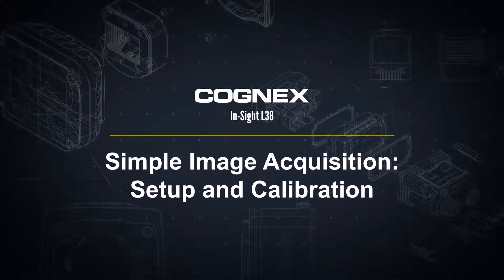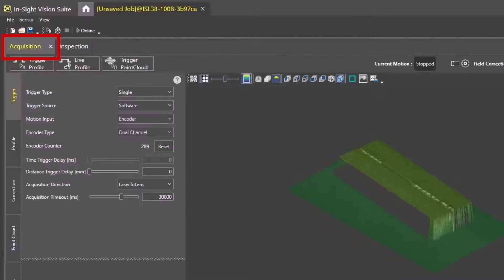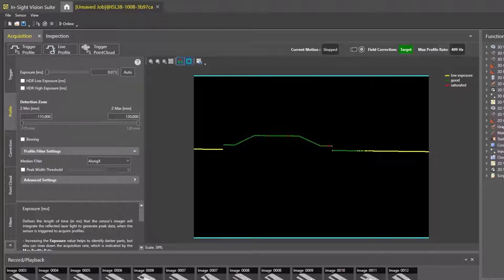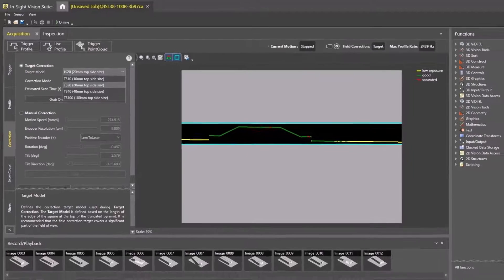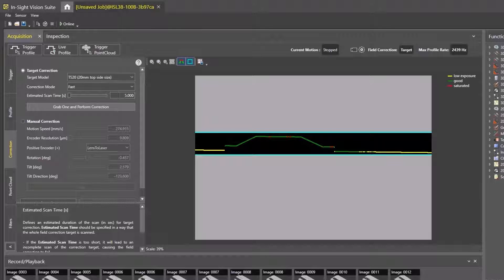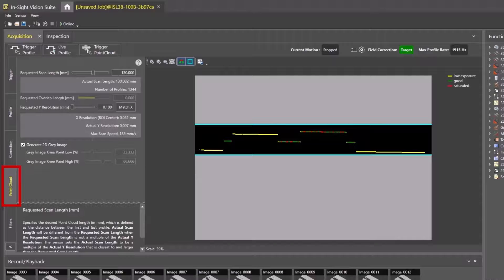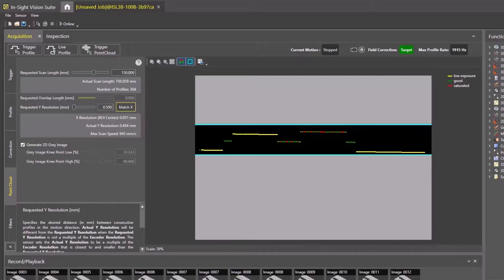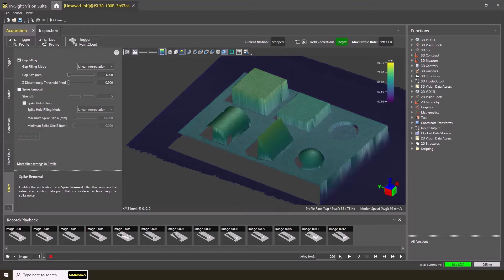In-Sight L38 Simple Image Acquisition: Set up and Calibration | Cognex Support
Follow along as we set up the Cognex In-Sight L38 to acquire an image and perform a field correction.

We will open the In-Sight L38 Acquisition tab and walk through each setting necessary to acquire a good image of the part. Performing a field correction ensures that scans are accurate to real world space.

To learn how to acquire and record images using the In-Sight L38, watch the in-Sight L38 Simple Acquisition: Acquiring and Recording Images video